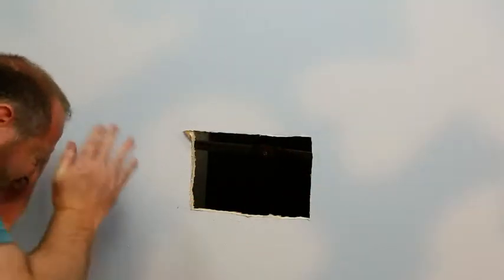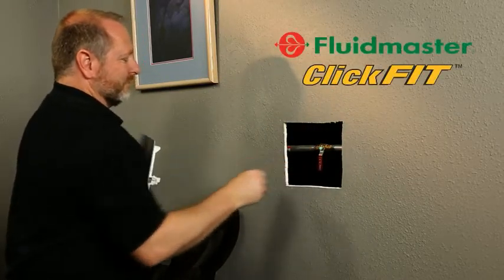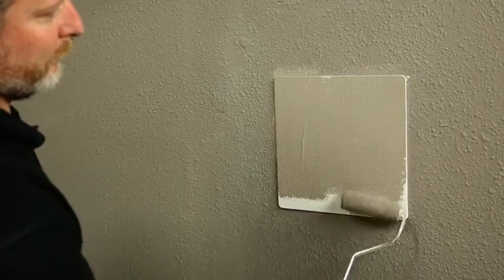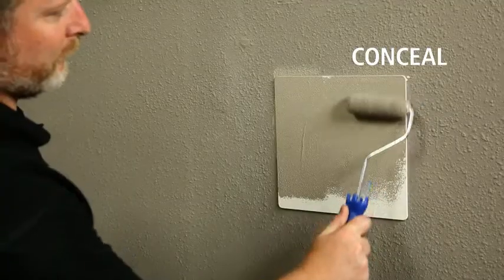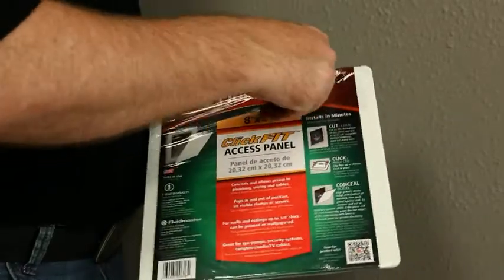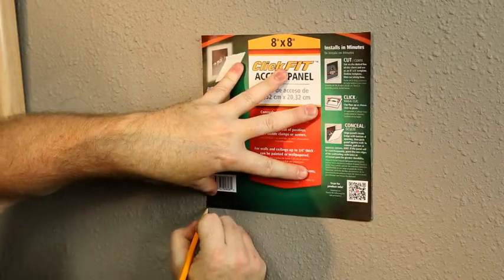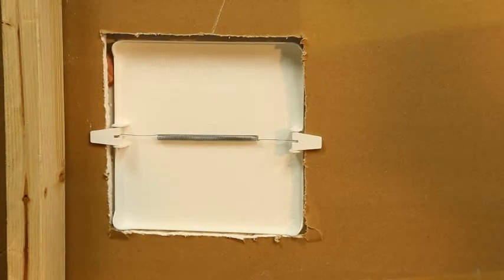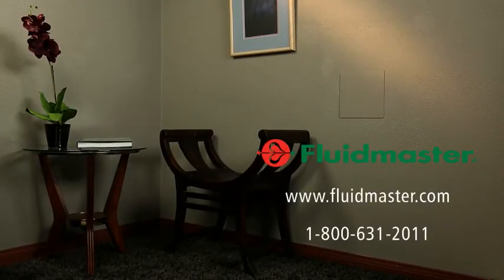How to Install Fluidmaster Access Panels - Conceal wires, cables, plumbing, etc. in the wall.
Fluidmaster access panels (AP-0808 and AP-1414) install quickly and easily to cover up plumbing, electrical wiring and audio/visual cables.